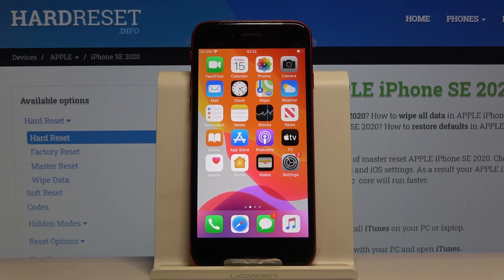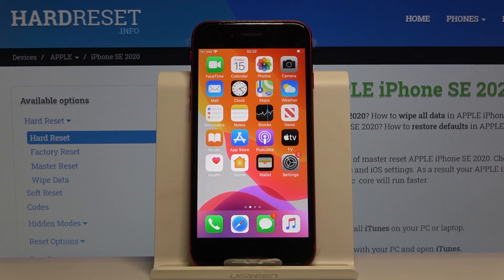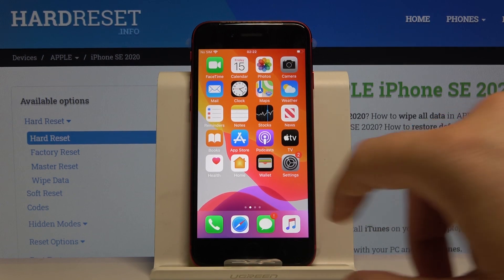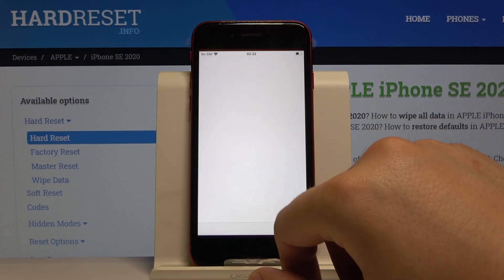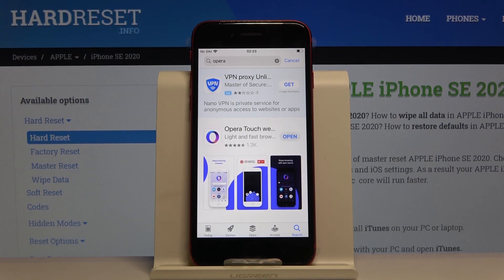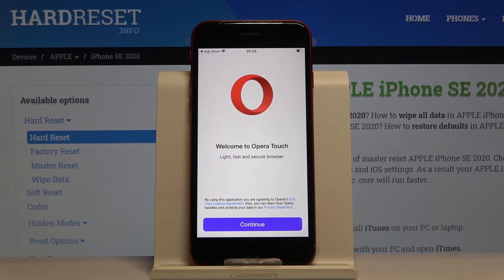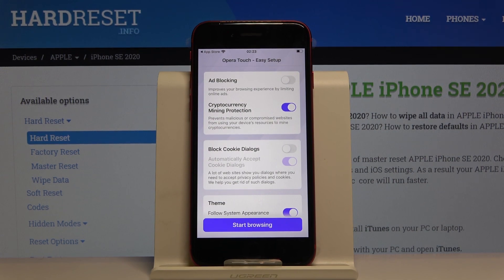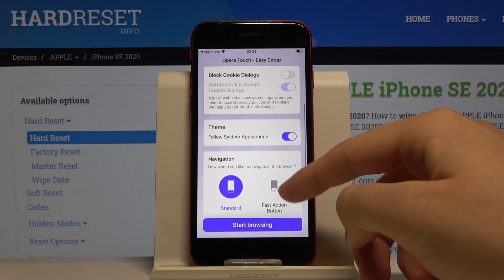How to Install AdBlock on iPhone SE 2020 – Set Up AdBlock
Learn more info about iPhone SE 2020:
Here we have a video guide, where we show you how to successfully accomplish the installation of AdBlock on iPhone SE 2020. If you wish to get rid of unwanted adverts that pop up on the screen of your Apple device, stay with us to learn how to download and install AdBlock on iPhone SE 2020. Let’s use the presented video and learn how to block adverts on your iPhone. Visit our HardReset.info YT channel and get more useful tutorials for iPhone SE 2020.

How to block ads in iPhone SE 2020? How to block adverts in iPhone SE 2020? How to use AdBlock in iPhone SE 2020? How to activate AdBlock in iPhone SE 2020? How to set up AdBlock in iPhone SE 2020? How to block Adverts in iPhone SE 2020?